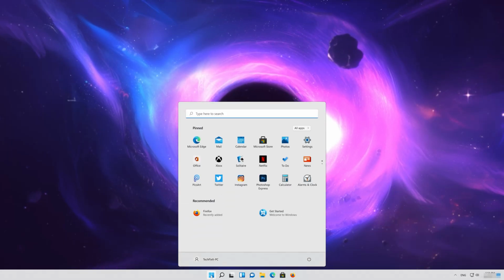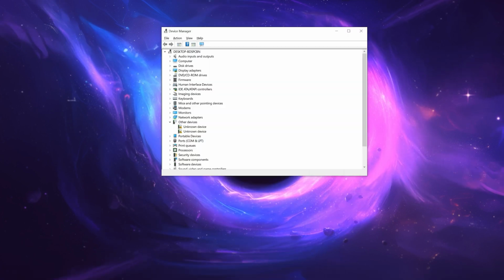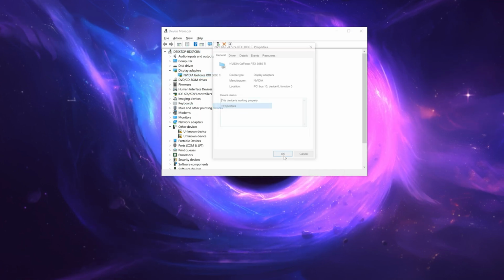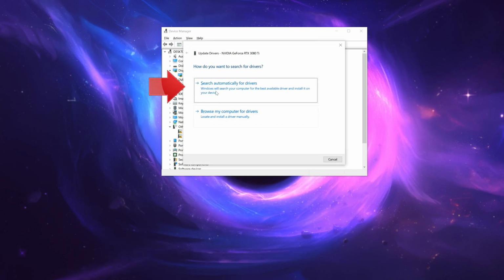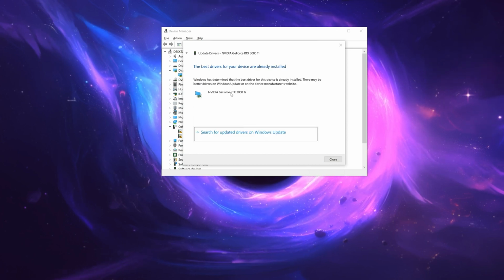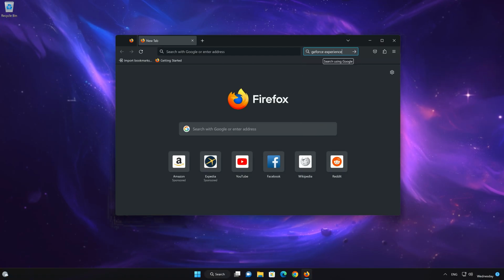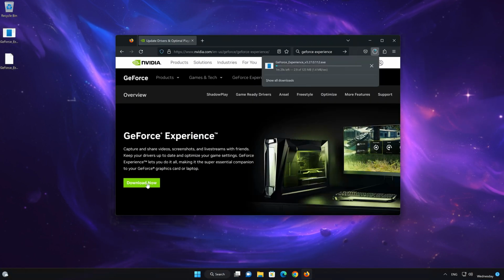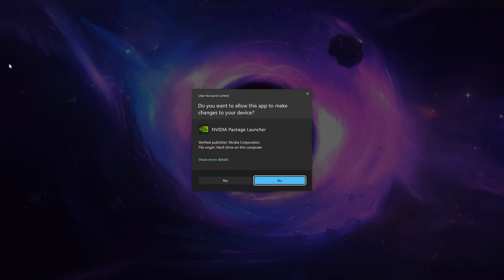How to Fix NVIDIA Graphics Card Not Detected Error 45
The NVIDIA GPU error code 45 is typically associated with the message "Hardware device is not connected to the computer," which appears in the Device Manager. This error indicates that Windows cannot recognize the hardware device, in this case, the NVIDIA GPU, because it is not properly connected or there are issues preventing it from being detected. Here are some common causes for this error:

Physical Connection Issues:

The GPU may not be properly seated in the PCIe slot, or there could be issues with the physical connection, such as dirt or debris in the slot or on the contacts of the GPU itself.

Driver Issues:

Corrupted or outdated drivers can cause the operating system to fail to communicate effectively with the GPU. This might occur after a system update, driver update, or software change that affects the device drivers.

Hardware Malfunction:

The GPU itself might be faulty or damaged, which can prevent it from being detected by the system. This could be due to overheating, manufacturing defects, or wear and tear.
Power Supply Issues:

Insufficient power supply or issues with the power connection can lead to the GPU not being recognized. GPUs require a significant amount of power, and any disruption in the power supply can cause detection problems.

Solutions to Resolve NVIDIA GPU Error Code 45:
To troubleshoot and potentially resolve the NVIDIA GPU error code 45, consider the following steps:

Re-seat the GPU:

Power down your computer, open the case, and carefully remove and reinsert the GPU into its PCIe slot, ensuring it is securely and properly connected.

Update or Reinstall GPU Drivers:

Go to the NVIDIA website to download and install the latest drivers for your GPU model. Consider completely uninstalling the existing driver and then performing a fresh installation.

Check Power Connections:

Ensure that the GPU is receiving adequate power. Check all power connectors to make sure they are securely connected and that the power supply unit (PSU) meets the power requirements of the GPU.

 》 CHAPTERS 《

00:00 Intro
00:25 Solution 1
01:21 Solution 2
01:57 Solution 3
02:53 Outro